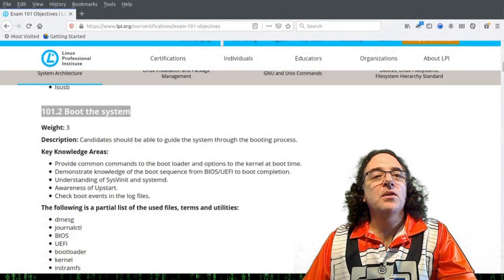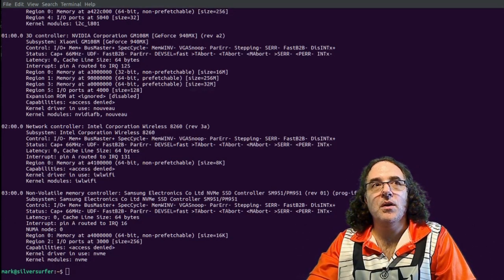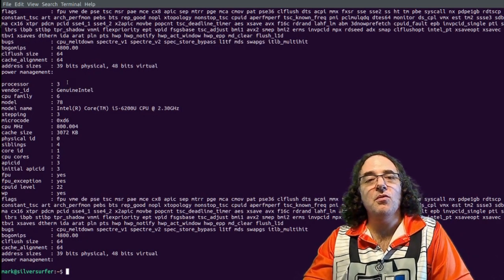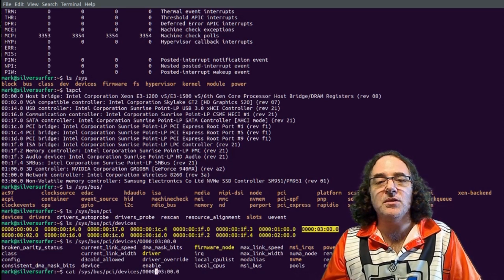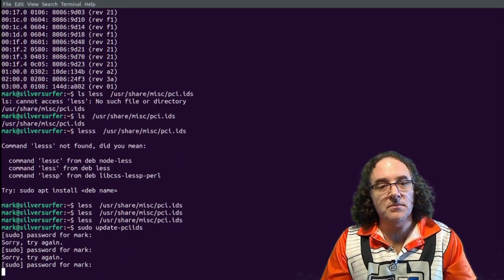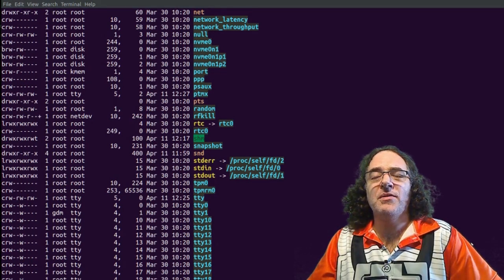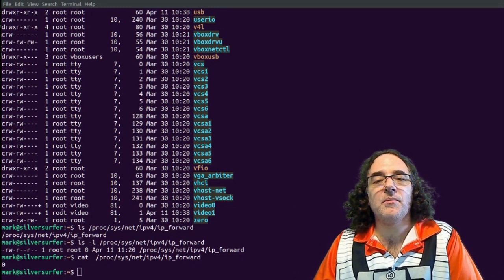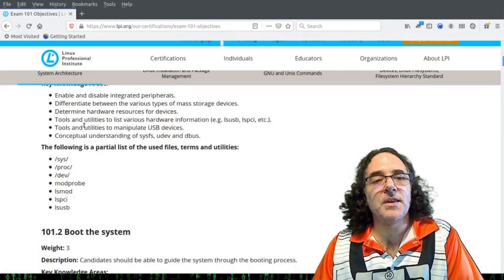LPIC 101 - Objective 101.1 Determine and Configure Hardware Settings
Welcome to the 2nd video covering the LPIC101 exam objectives. This is the part 2 of the video covering objective 101.1 - Determine and Configure Hardware Settings.

In this video we cover the pseudo filesystems (/proc,/dev/,/sys) the lsusb and lspci commands and take a look at dbus and udev.

If you have any questions please leave in the comments below.